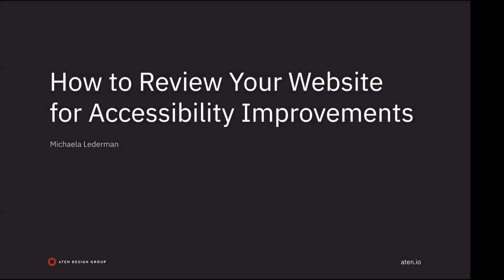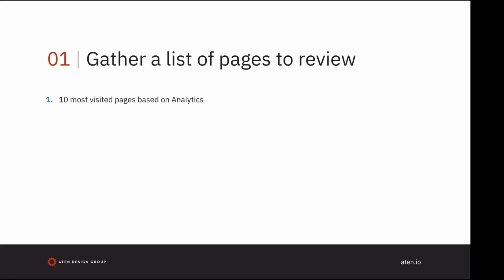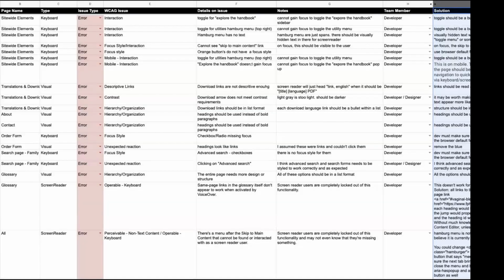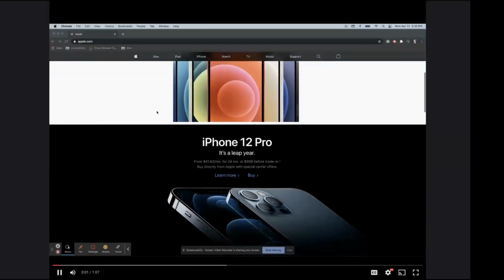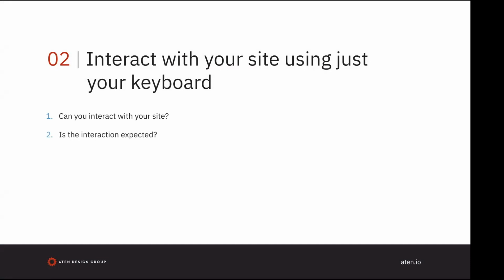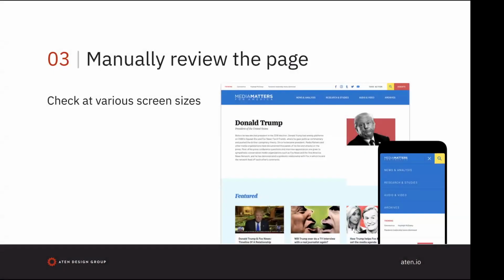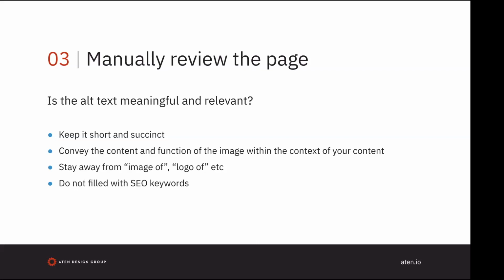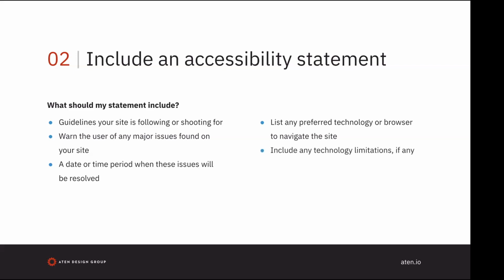How to Review Your Website for Accessibility Improvements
By now, everyone in the digital world should know that websites should be accessible to all users, but do you actually understand what makes a site truly accessible? Digital accessibility is more than just adding alternative text, relying on your developer to make the right decisions, "passing" some automated tests, or catering to just one disability or impairment.

Using a blend of automated tools and manual testing, Aten’s in-house accessibility expert, Michaela Lederman will show you a step by step process of how to find issues and review some of the more common issues found in everyday audits as well as how to resolve them.

This discussion will empower you with the tools and knowledge to assess your own site and you'll leave knowing how to fix some issues we see often.